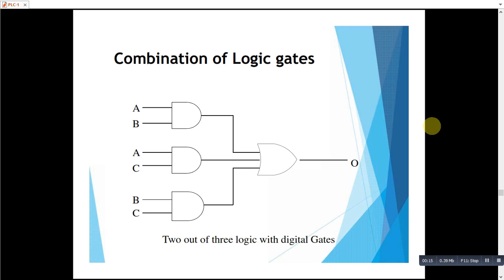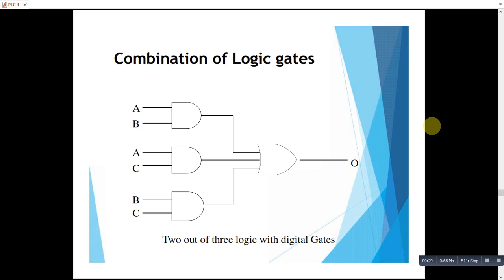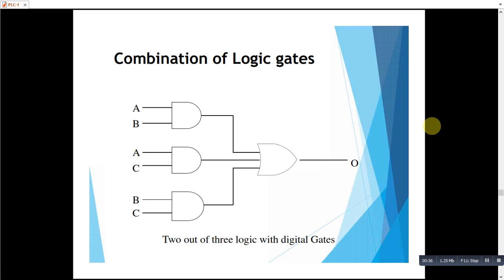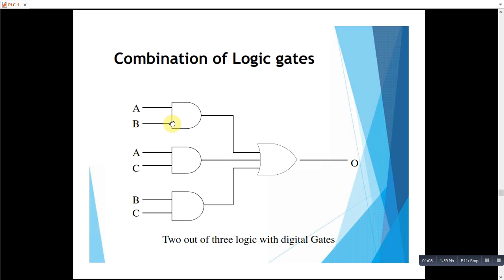Two out of Three Logic Implementation, Widely Used in Instrumentation and Gas Detectors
Training Lecture Series on Electrical Engineering and Industrial Automation
Skills and Services available for:
PLCs
Automation Systems
Control Systems
Power Electronics
Electric Circuits
Engineering Mathematics
Engineering Economics
Engineering Management
Introduction to Artificial Intelligence
Fluid Mechanics
Labview
Multisim
Research Papers
Research Thesis
Technical Reports
Project Reports